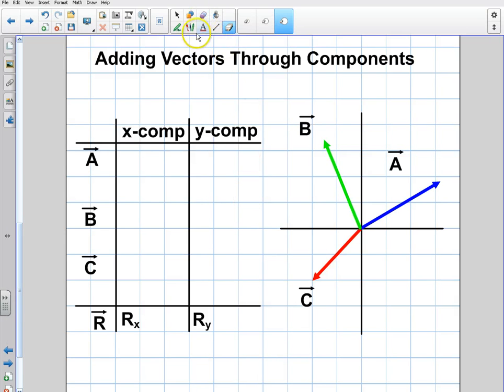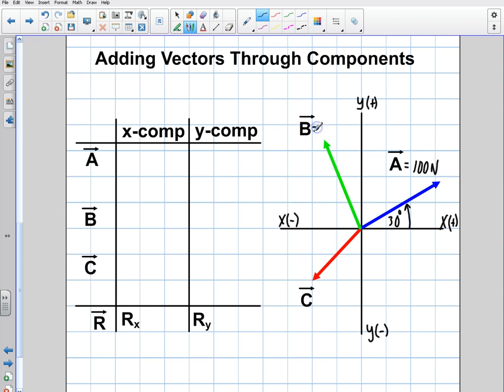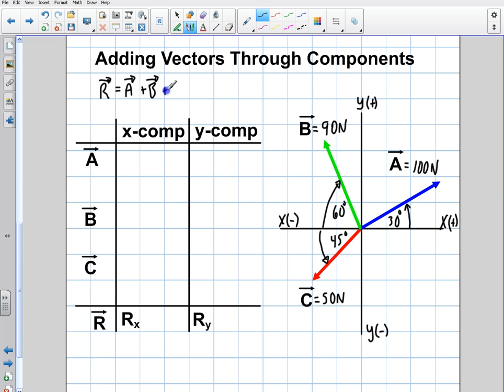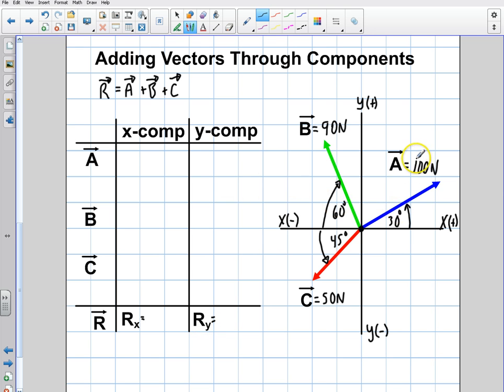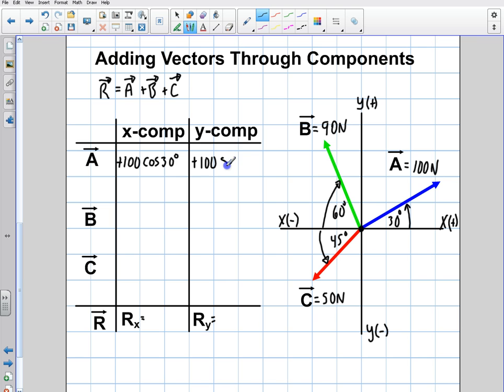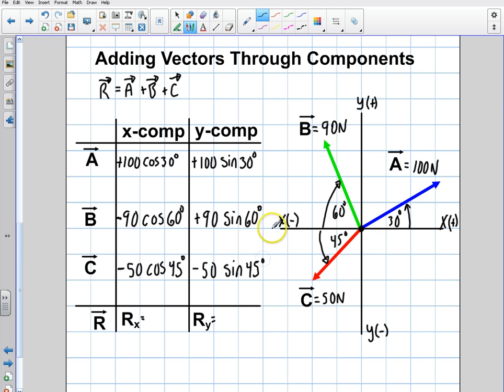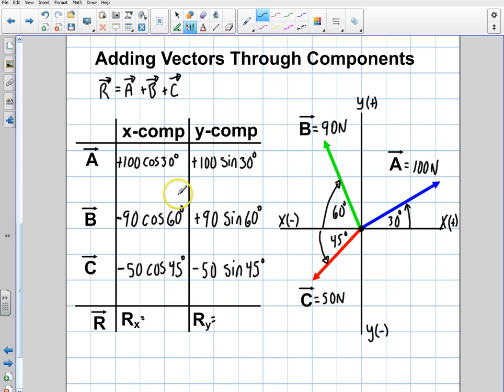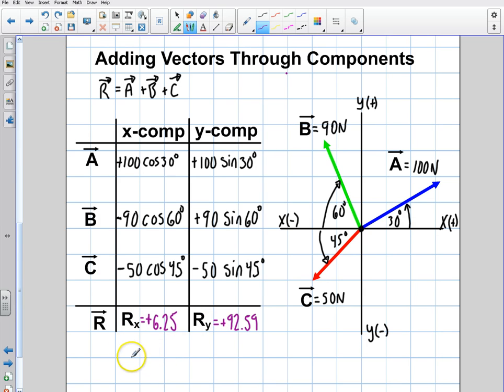Physics: Introduction to Vectors Part 4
In this video I will introduce vector addition through the method of components.  Three vectors will be displayed on a tail to tail fashion.  Each vector will be broken down into its x and y components in a component table.  The new resultant vector components will be determined in the x and the y directions.